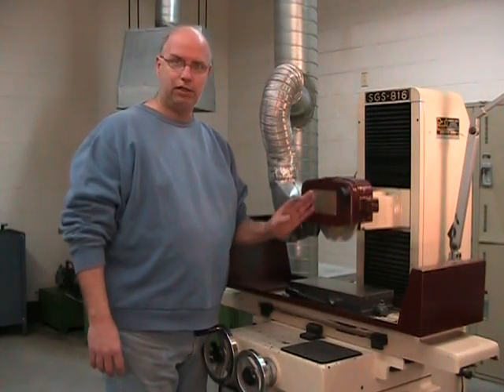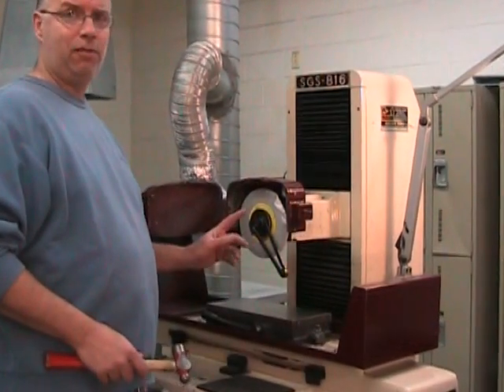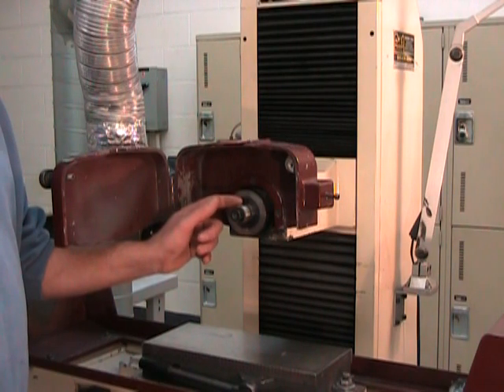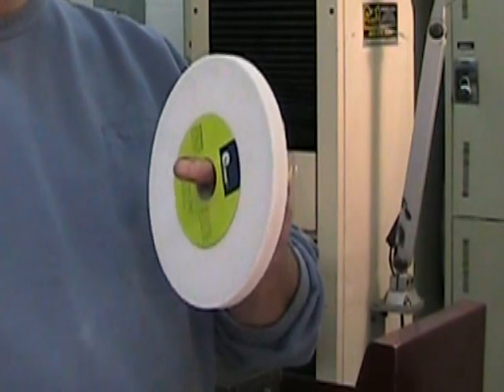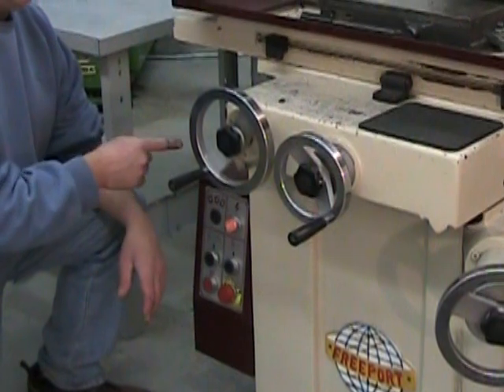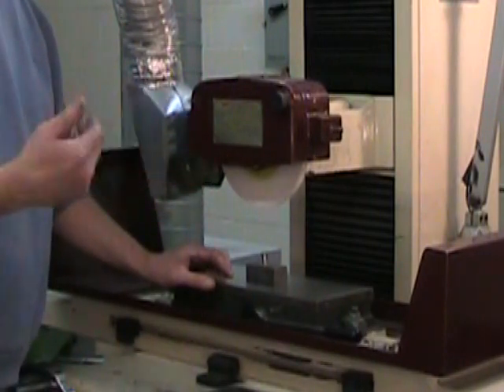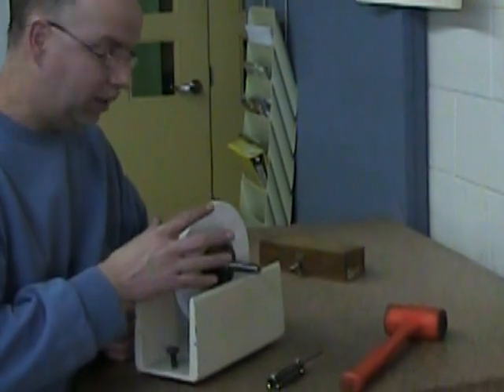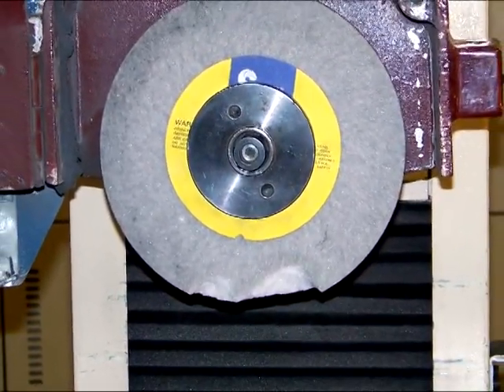GRINDING WHEELS. HOW TO INSTALL GRINDING WHEELS & HOW TO BALANCE GRINDING WHEELS, MARC LECUYER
This video describes the installation of a grinding wheel on a surface grinder. Since the replacement was required because of a big crunch! We will also be looking at how to verify that the machine has not been damaged to the point of requiring a spindle replacement. Proper installation, balancing and dressing of a grinding wheel is crucial if you wish to get a good finish and accurate dimensions. Marc L'Ecuyer THATLAZYMACHINIST.COM